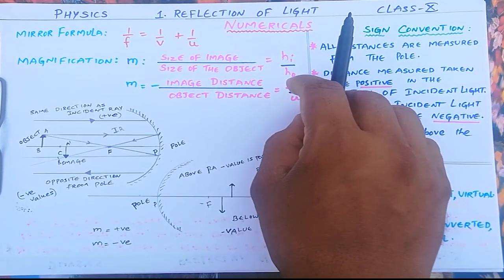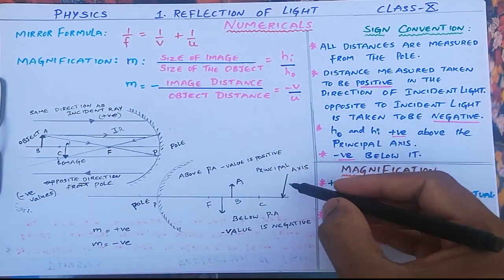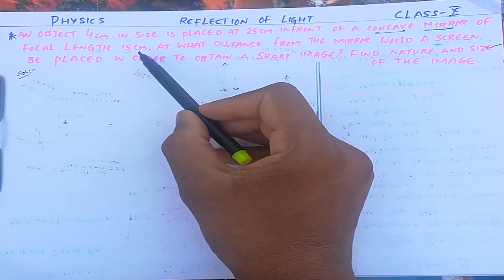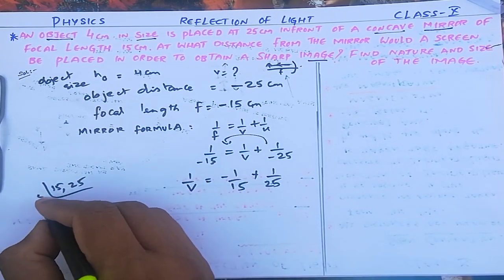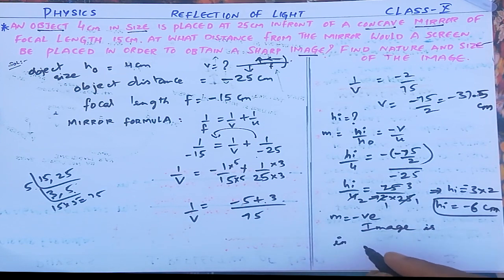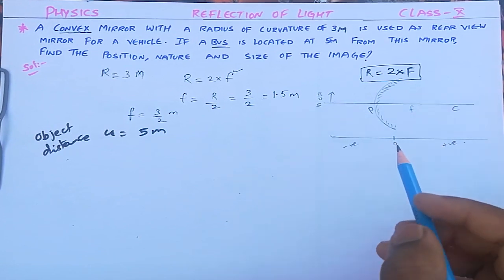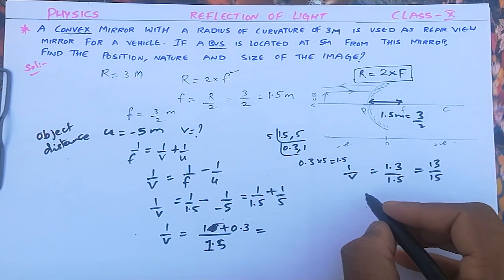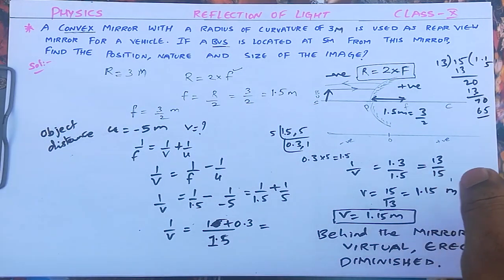Problems of Concave and Convex mirrors||Reflection of light||Physics||Class 10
Hi friends,

Problems on Spherical mirrors

Sign Convention:

All distances are measured from the pole.

Distance measured taken to be positive in the direction of incident light.

Opposite to incident light is taken to be negative.

ho and hi are positive above the principal axis, negative below the principal axis.

Magnification:

Positive magnification: The image is erect and virtual.

Negative magnification: The image is inverted and real.

Mirror Formula:  1/f=1/v+1/u

Where f= focal length of the mirror.

U= Object distance

V= Image distance.

Magnification formula: m=size of the imagesize of the object = hi/ho

m= - image distance/object distance= -v/u

1Q.   An object 4 cm in size is placed at 25 cm in front of a concave mirror of focal length 15 cm. At what distance from the mirror would a screen be placed in order to obtain a sharp image? Find the nature and size of the image.

2Q.   A Convex mirror with a radius of curvature of 3m is used as rear view mirror for a vehicle. If a bus is located at 5m from the mirror, find the position, nature and size of the image?